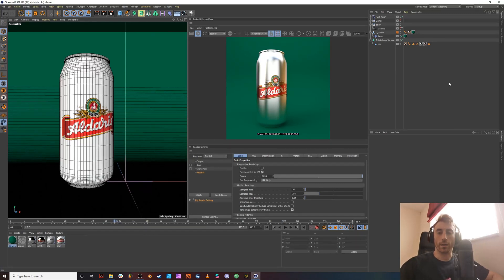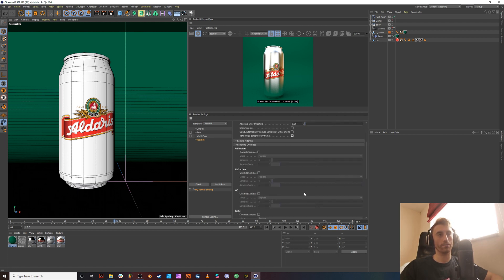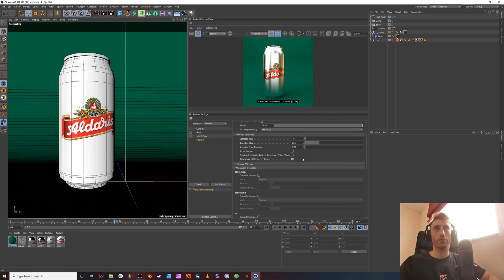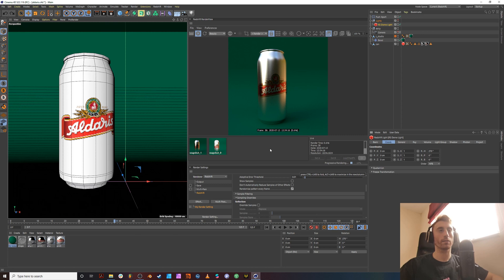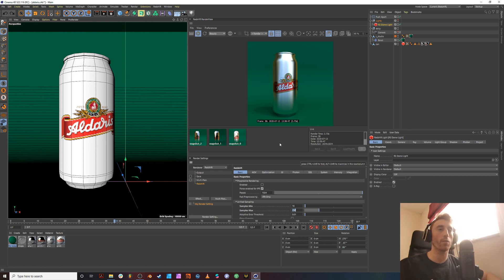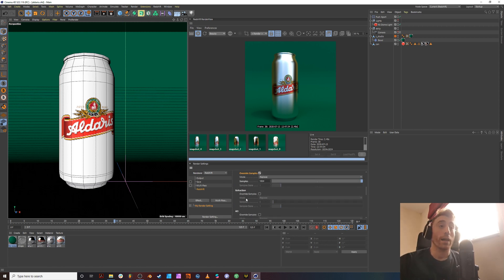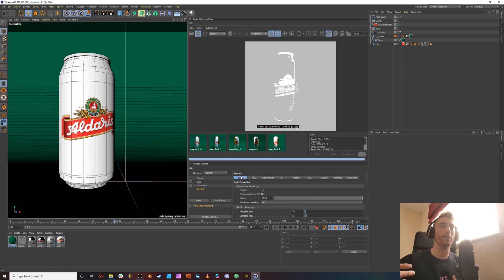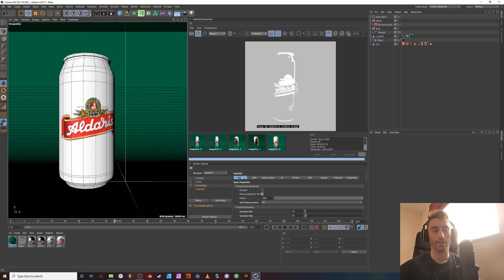Basics of Redshifts with Cinema 4D - Speed up Render time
Here we discuss the basics of the redshift Render engine and how a scene can be better optimized. Redshift offers full control over your 3D scene but comes with a high learning curve. In this tutorial we discuss few basic tips to speed up your renders with  while reducing noise.

Understandably not everyone owns a powerful machine so in the future we can look at using 3rd party de-noising software and the de-noising features in redshift.

🧰Tools🧰
Cinema 4D
After Effects
Affinity Photo
Affinity Designer
Photoshop
Illustrator
Premier
X-Particles
OBS-Studio
Octane
Redshift
Davinci Resolve

🎥Film Gear🎥
Lumix S5